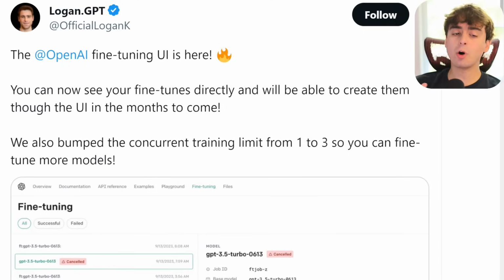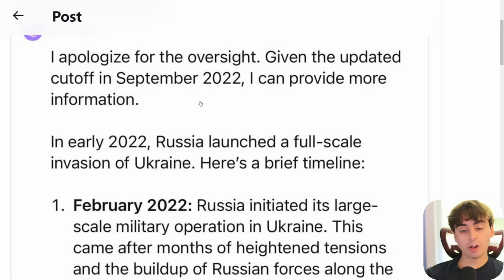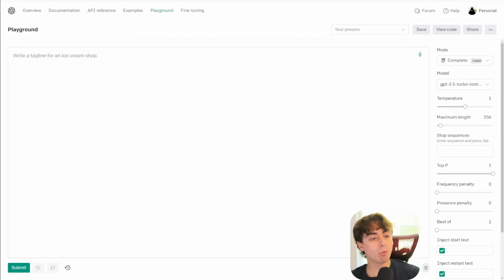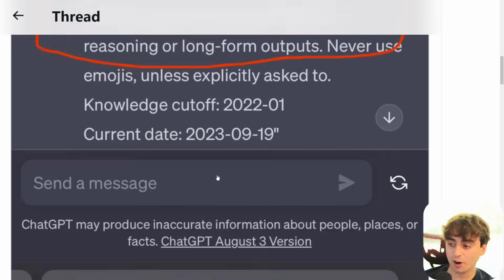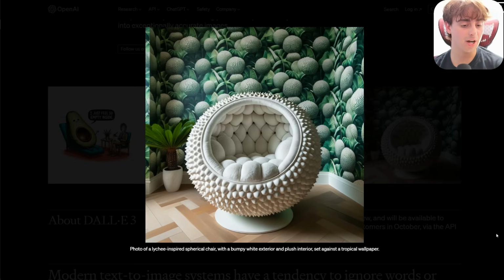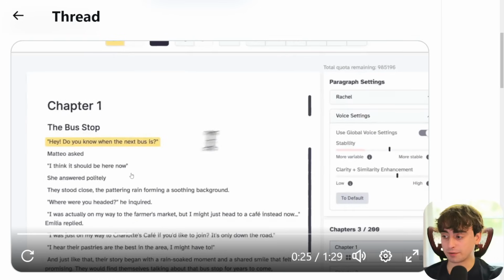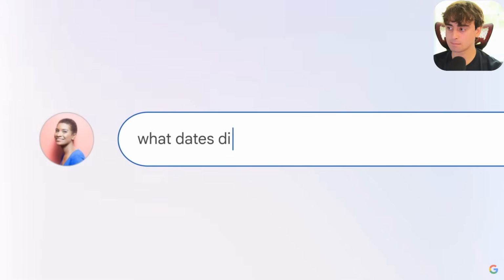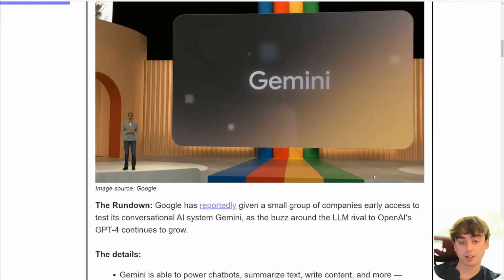Massive AI News! DALL E 3, New GPT Model, Google Bard Extensions & More!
AI News! Timestamps coming soon!

✩ Reports that Open AI’s new GPT 3.5 instruct is very smart